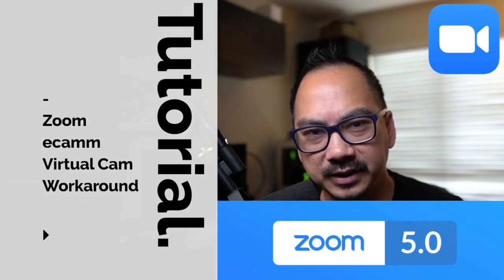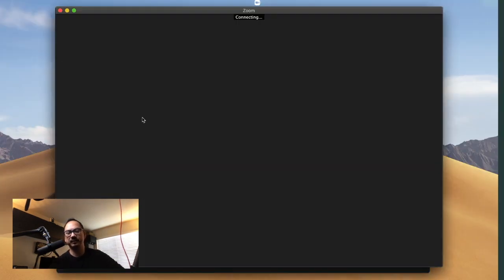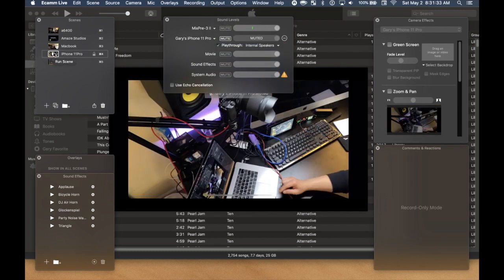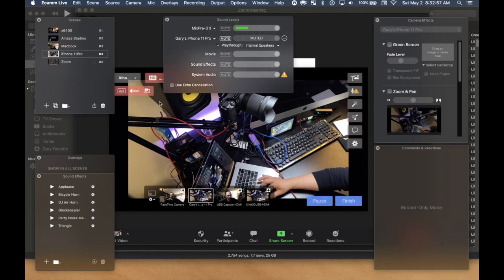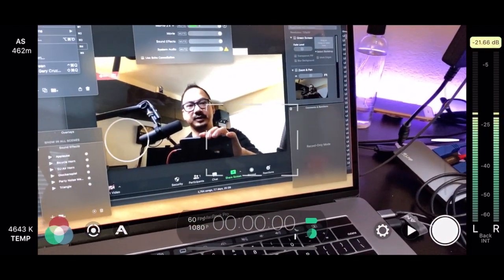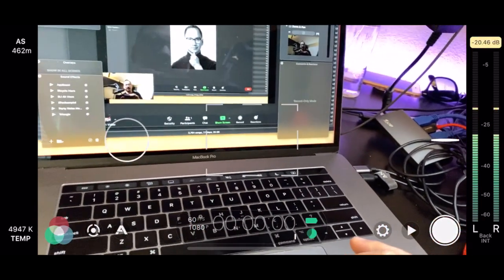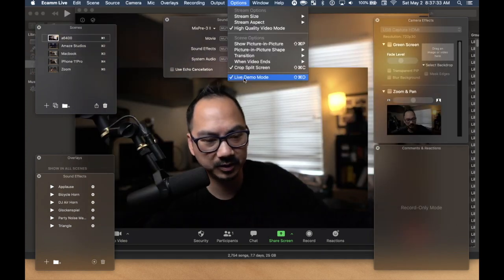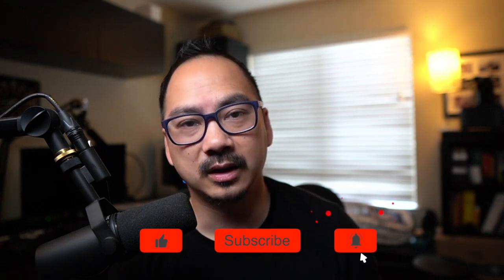How to get around Virtual Camera with Zoom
After Zoom v 4.6.9 all virtual cameras have been disabled to address the security concerns Zoom has been running into with Zoom bombing. This video is how to get around Virtual Camera with Zoom so that you can continue to share video from your favorite live streaming switcher. In this case it's ecamm live, but you can use the same workaround with ANY switcher from Blackmagic ATEM Studio, OBS, or VMix. In fact, with an ATEM Mini, you can skip the capture card since the ATEM Mini supports USB Video Class or UVC.

If you are new to my channel, I cover Live Streaming and Video tech.

Below is a list of my gear that I used
My Camera
My Lens
My Capture Card
My Light
My Mic
My Audio Interface
Video Recorder